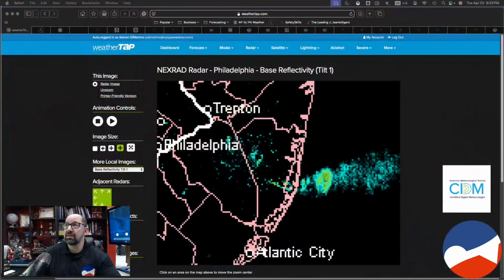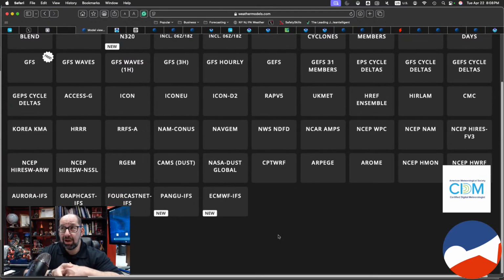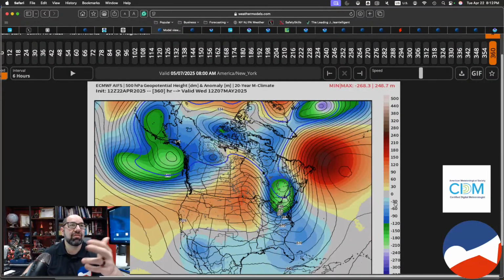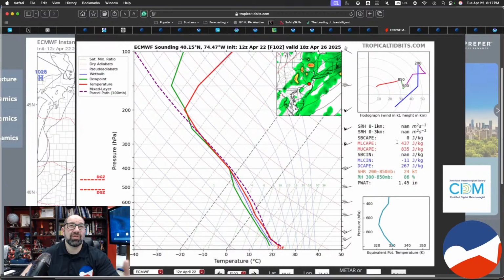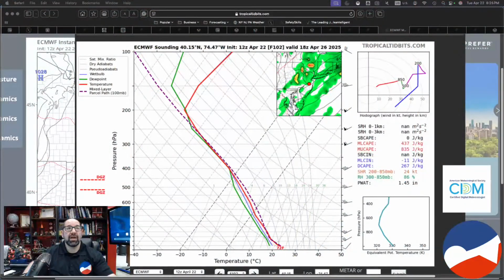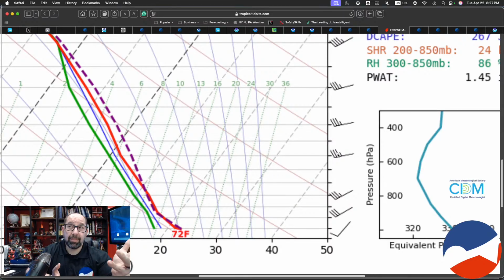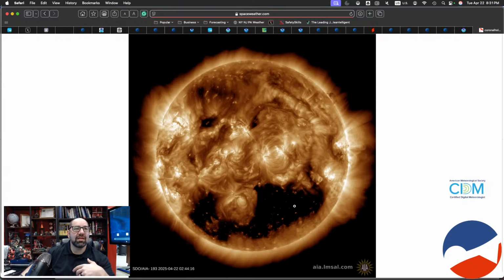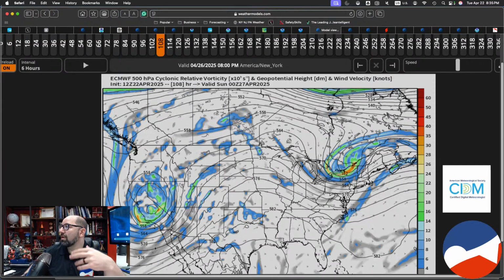Live Chat For April 22, 2025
Tonight at 8 PM, we’ll look at the potential threat of thunderstorms on Saturday, the weather pattern evolution into early May, and answering your questions!